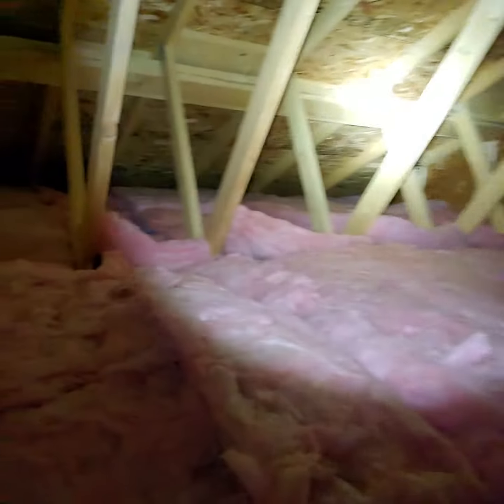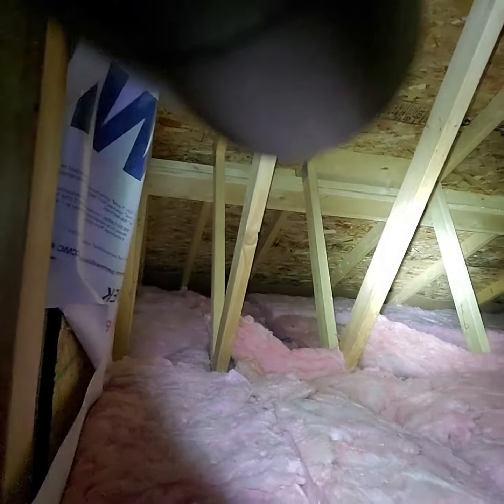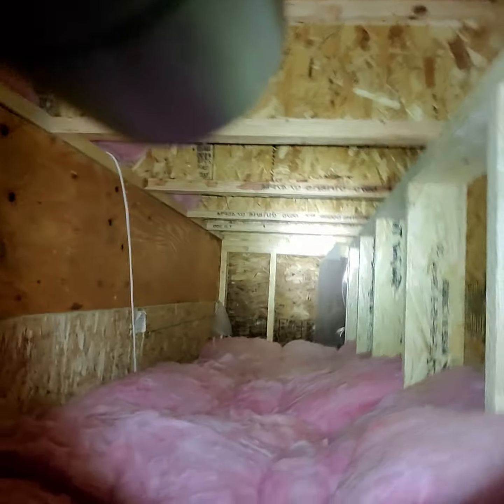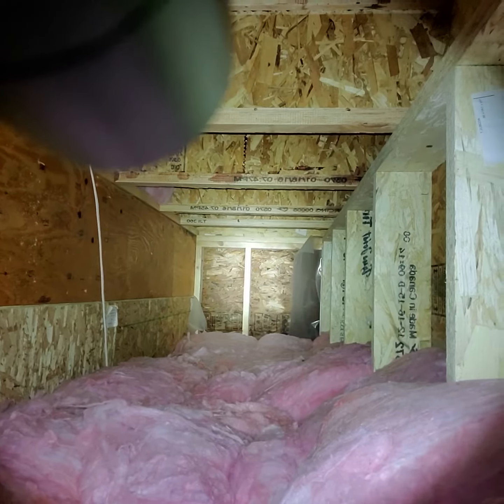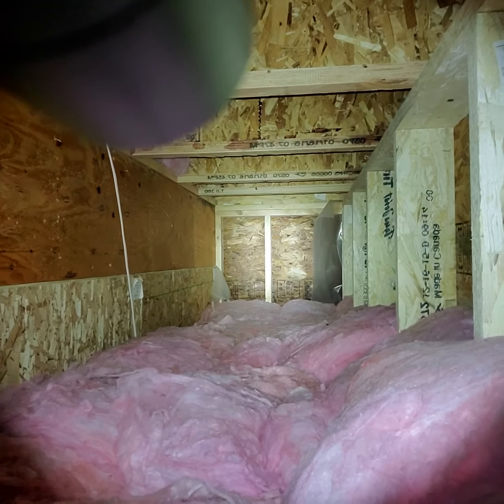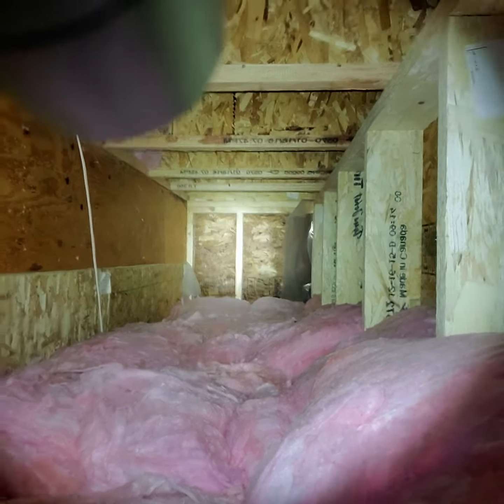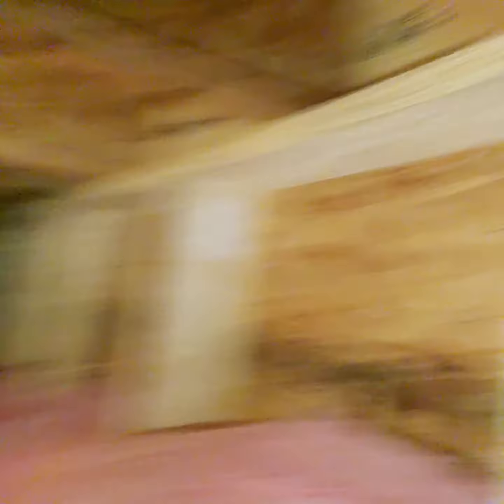Did you forgo your possession inspection and are now approaching your 11-month warranty?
Happy Tip Tuesday from Overview Property Inspection!
hey everyone, it is Pierre, with Overview, we are inspecting an attic space above a garage and I want to show you a few things. In your honest opinion is this properly insulated with all the gaps, of course not. How about this portion, what is the outlier here? If you look at all the frost accumulation on the exterior wall, and there's a little bit of suspecting microbial growth. Now, above us is a cantilevered floor assembly yes, above us is a living space and there's no insulation installed in here whatsoever. Now what would happen when you have this condition, this is a perfect recipe for mold/ condensation to occur this is a newer property and how could this go unnoticed? Well, it's because they never had anyone properly inspect it for them. This property is only a couple years old. I want to share with you guys something else that we did last week. Last week we had a phone call from a client, and they said that they had frost accumulation on the inside of their assembly, so inside the master bedroom there was frost/moisture staining, you name it. Now the Builder was in two days prior to us going in and the Builder said no concerns, you are golden, good to go. Well we went inside the attic space and we observed a significant area with no insulation, nothing, I could see the backside of the drywall. Now, oddly enough their one-year warranty was approaching I think it was one or two days and if they had not called us to evaluate the attic space for them who would have been left holding the bag? Now, this is a prime example of why you need an inspection even on newer properties. Now, if you forego your possession inspection which is the case a lot of the time, at the very least you're going to want to get your 11-month warranty inspection. Builders are required to offer you a one-year warranty and so this is when you would call us if you did forgo your initial inspection.
Right Tools, Right Training, The Right Choice!
Pierre Papineau
CPI
Overview Property Inspection